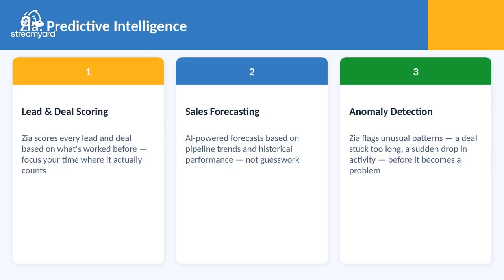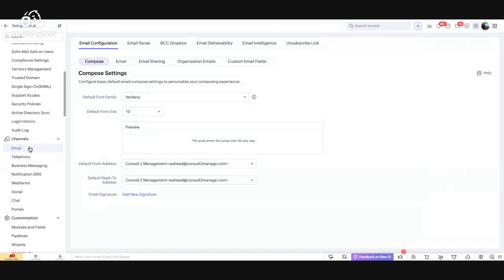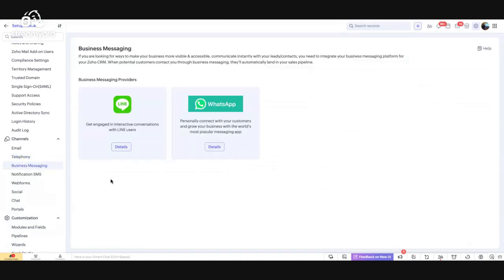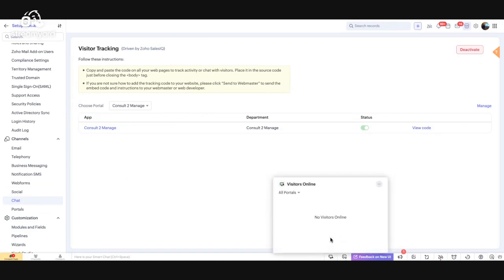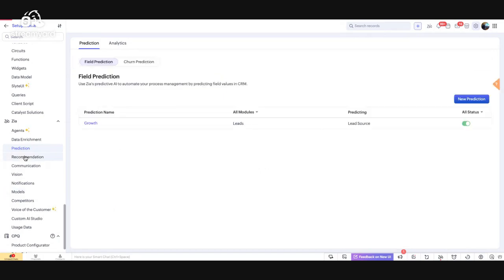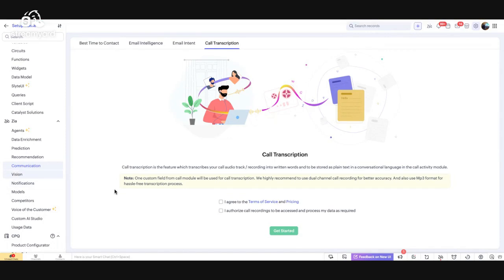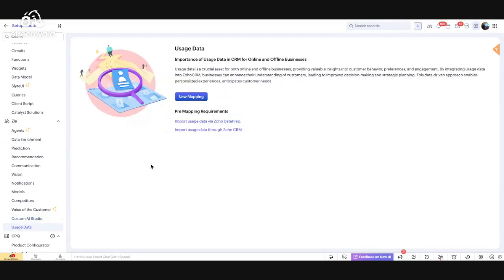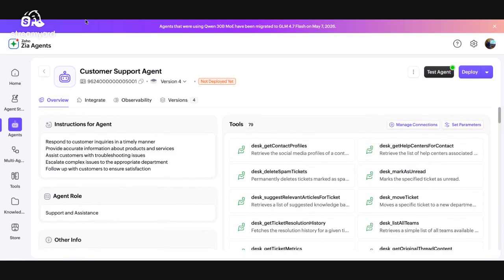Zia AI in Zoho CRM Explained (Part 3) | Predictive Scoring, Forecasting & Ask Zia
Meet Zia — the AI layer built directly into Zoho CRM. No separate tool, no extra setup, no additional license. In this video, we break down what Zia actually does and then ask it real questions about a live pipeline.

What we cover in this video:

🔹 Every Channel, One Inbox
✅ Email, Telephony, Live Chat (SalesIQ), WhatsApp & Social, Web Forms & Surveys, Meetings & Calendar — all unified in Zoho CRM.

🔹 Zia: Predictive Intelligence
✅ Lead & Deal Scoring — Zia scores every lead and deal based on what's worked before
✅ Sales Forecasting — AI-powered forecasts based on pipeline trends and historical performance
✅ Anomaly Detection — Zia flags stuck deals and unusual activity before they become a problem

🔹 Zia: Conversational AI & Vision
✅ Ask Zia — type a plain-English question and get an instant answer from your CRM data
✅ Zia Vision — snap a photo of a business card or document and Zia creates the record automatically
✅ Email Sentiment & Timing — Zia reads tone and recommends the best time to reach out

🎥 Live Demo: We ask Zia real questions about a live pipeline and show exactly what comes back.

This is part of our Zoho CRM Complete Guide, part of the Zoho One Series — covering everything from the CRM foundation to automation to AI.

Want help setting up Zia AI in your own Zoho CRM, or want your team trained on how to use it?

We're Consult 2 Manage LLC — a US-registered Zoho Implementation Partner helping insurance agencies, B2B sales teams, and field service companies build CRMs and AI workflows that actually get used.